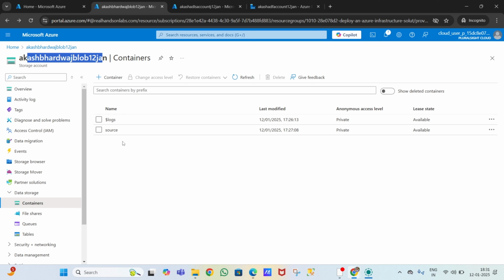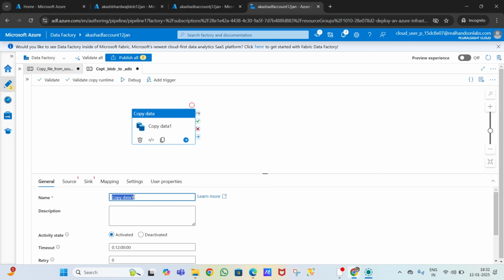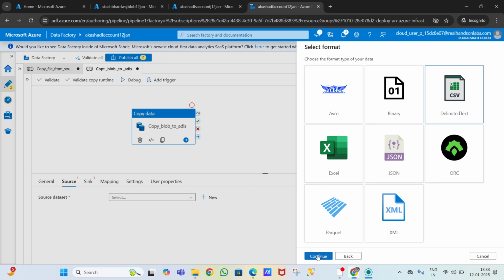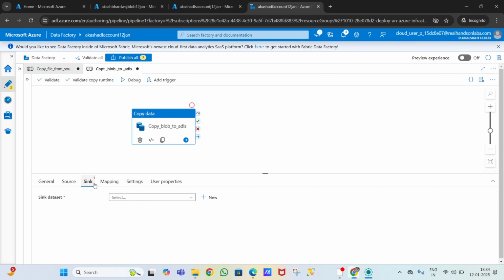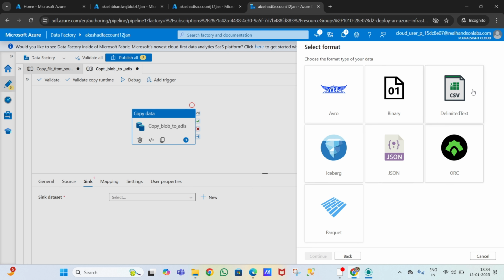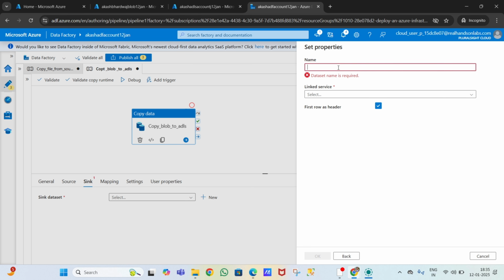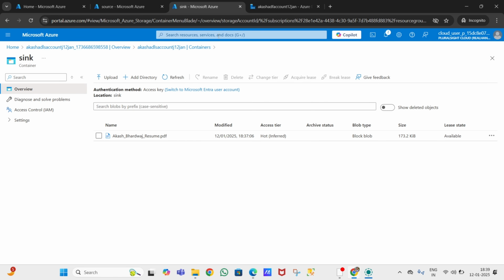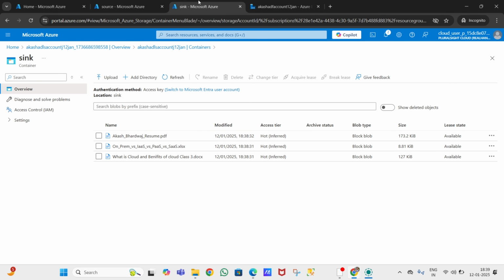Copy Files From Azure Blob Storage To ADLS Gen 2 To Storage || Copy Activity In ADF || Class - 14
Take your Azure skills to the next level! This tutorial shows you how to transfer files from Azure Blob Storage to Azure Data Lake Storage (ADLS) Gen 2, step-by-step. Whether you're working with big data, managing cloud storage, or just starting out as an Azure Data Engineer, this video is for you.

Key Highlights:
✅ Understanding Azure Blob Storage and ADLS Gen 2.
✅ Step-by-step guide to file transfer.
✅ Best practices for efficient and secure data migration.

Copy files from azure blob storage account to azure data lake gen 2 account using copy activity
Copy files from blob to adls gen 2 in adf using copy activity
Copy Activity In ADF
Azure data engineering classes in hindi
azure data engineering classes from basic
azure data engineer classes in English
How to use Copy Activity In ADF
How to Copy Files from Azure Blob Storage to ADLS Gen 2 – Step-by-Step!
Azure Data Transfer: Blob Storage to ADLS Gen 2 Made Easy
Seamlessly Transfer Files from Azure Blob to ADLS Gen 2!
Blob Storage to ADLS Gen 2 Tutorial | Azure Data Engineer Guide
Simplify Data Migration: Blob Storage to Azure Data Lake Gen 2
ADLS Gen 2,
Azure Data Lake
Data Migration in Azure
Azure Data Engineer
Azure Storage Solutions
Blob to Data Lake Transfer
Azure Tutorials
Microsoft Azure
Cloud Data Management
Azure File Copy
Cloud Computing
Blob Storage to ADLS Gen2
Blob to ADLS Gen 2 Transfer!